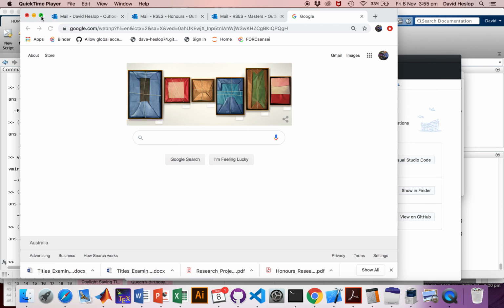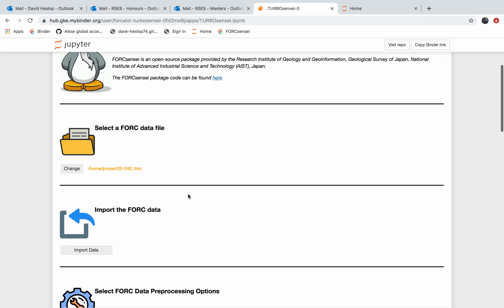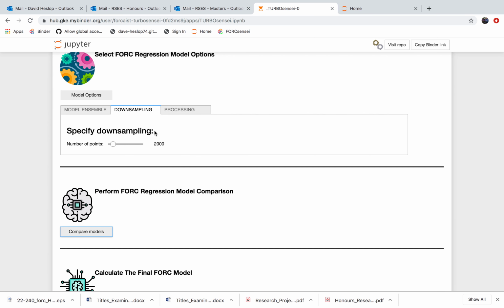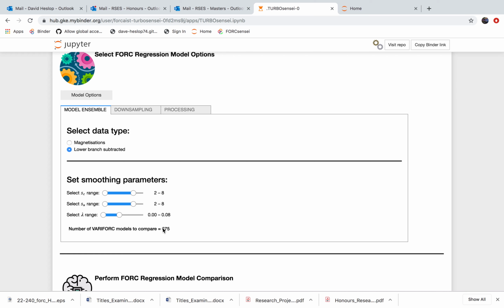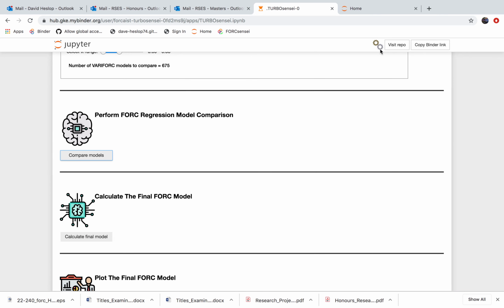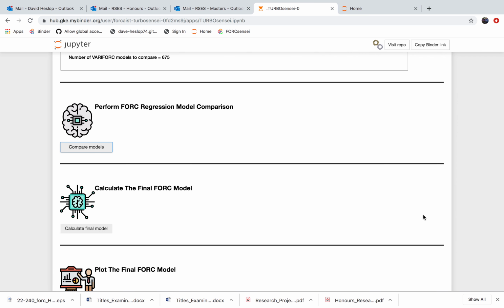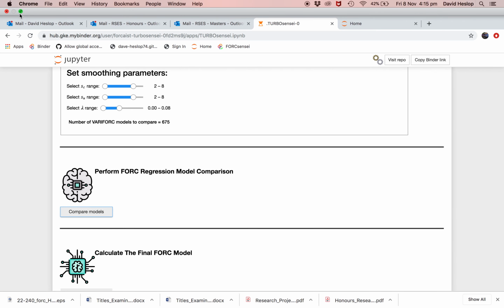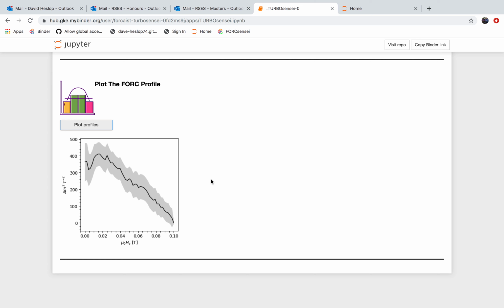FORCsensei v2 tutorial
Quick FROCsensei tutorial for beta testing